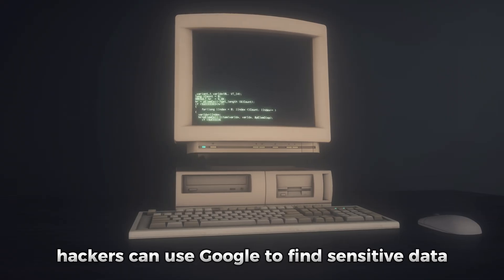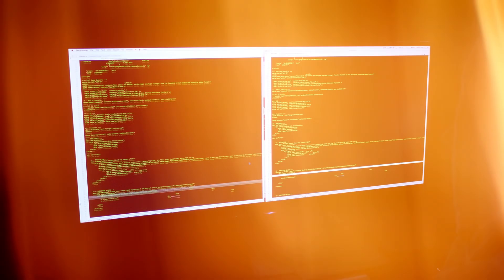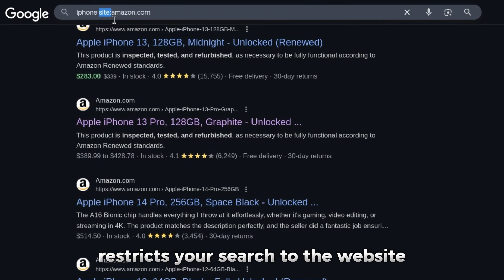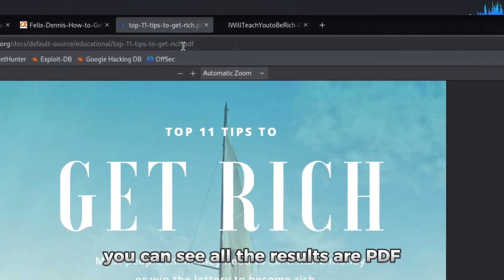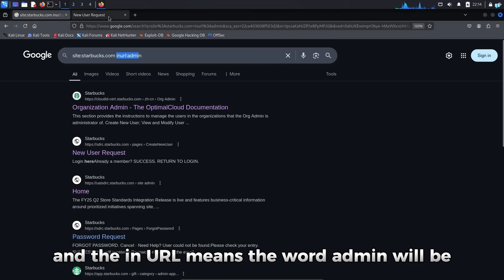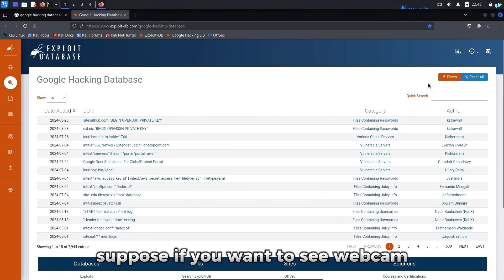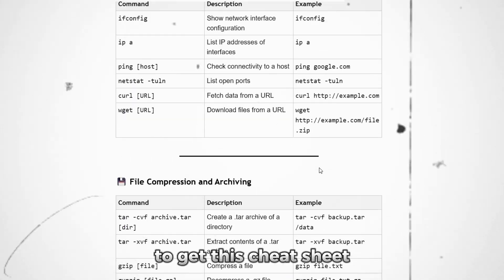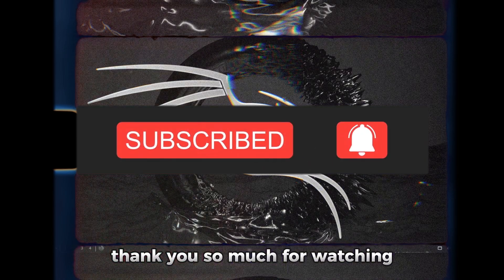How Hackers use Google Search to HACK (Google Dorking)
How Hackers Use Google Search to Hack (Google Dorking Basics)

In this video, I’ll show you how hackers and security researchers use Google Dorking — a method of using advanced Google search techniques to find sensitive or exposed information online.

What’s covered:

1. What Google Dorking is

2. How hackers use it to find hidden or sensitive data

3. Common search operators used

4. Examples in the real world